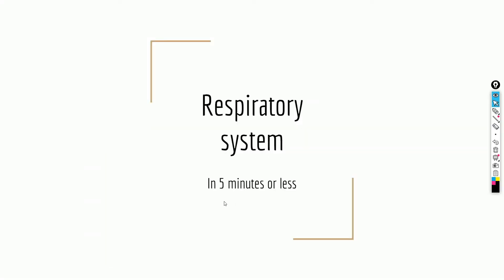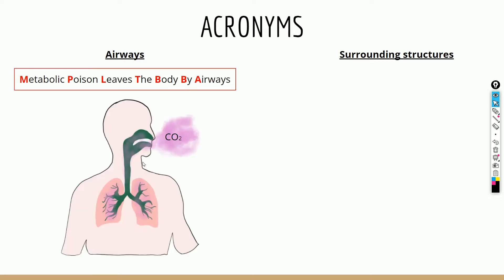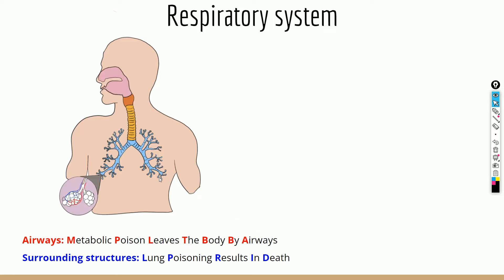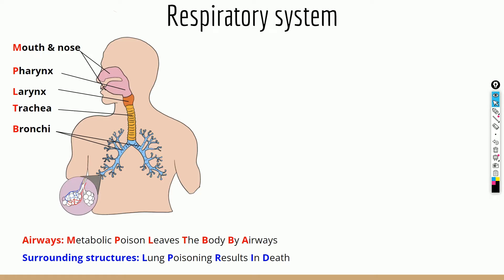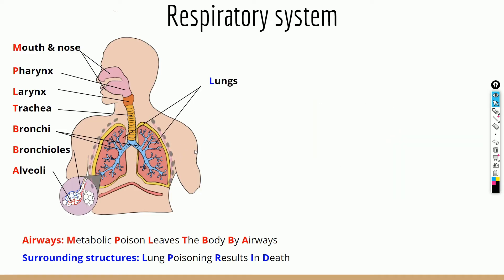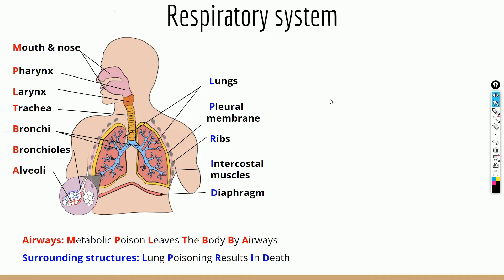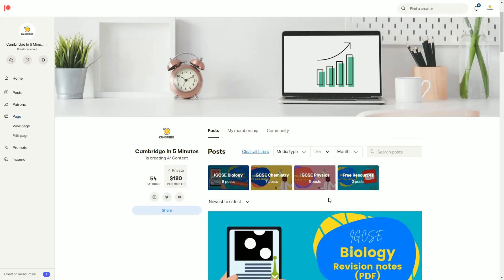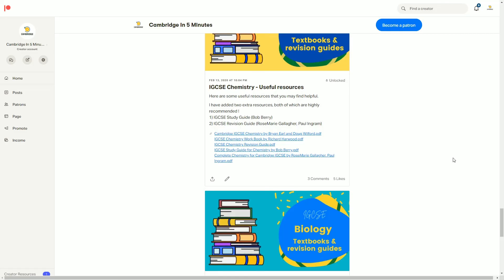[IGCSE/GCSE] Respiratory System - Memorize In 5 Minutes!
How to memorize the respiratory system in 5 minutes.

═══ VIDEO CONTENT ═══
00:00 - Introduction
01:03 - Acronyms
01:36 - Respiratory system components
05:39 - Practice example
06:04 - Patreon information

IGCSE | GCSE | Respiratory system | Lungs | Trachea | Gas exchange | Alveoli | bronchioles | bronchi